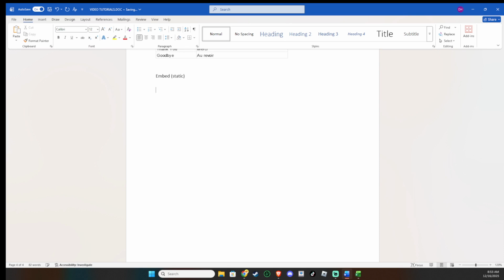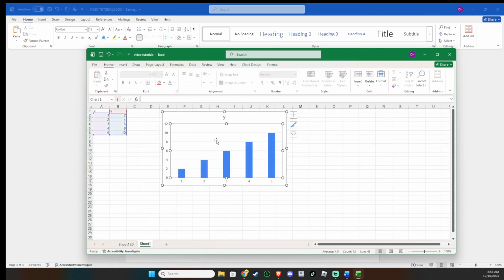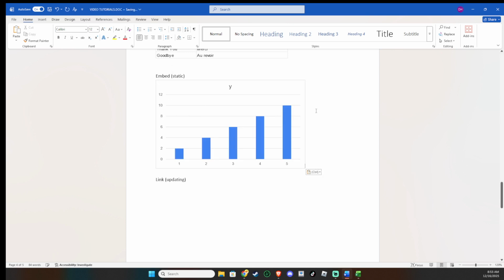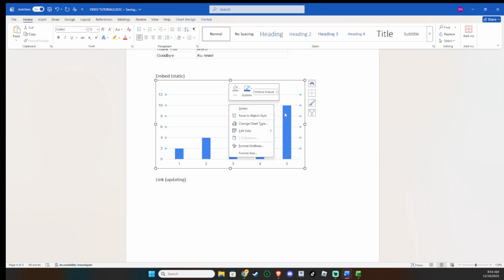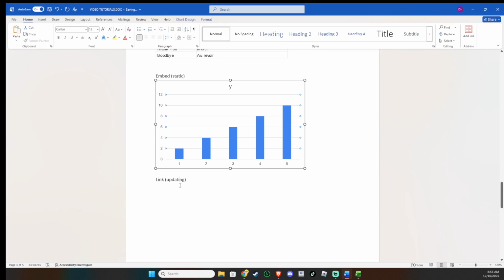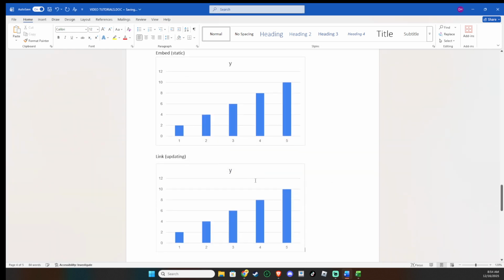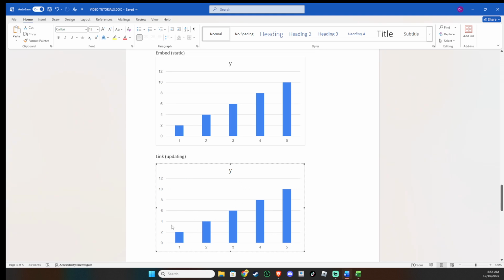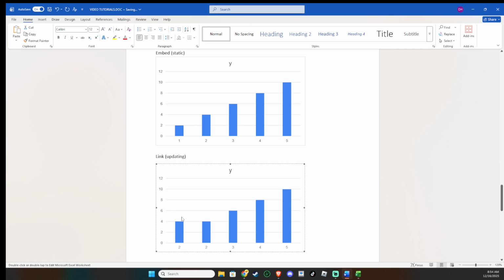How to Embed an Excel Chart vs Link It in Word [2026 Full Guide]